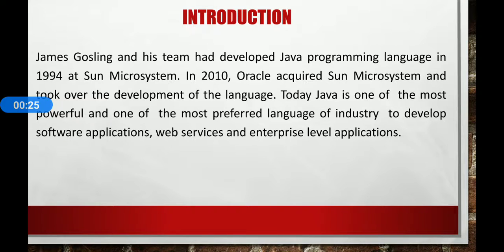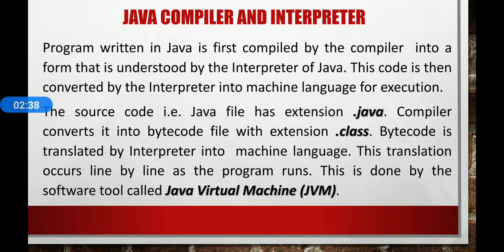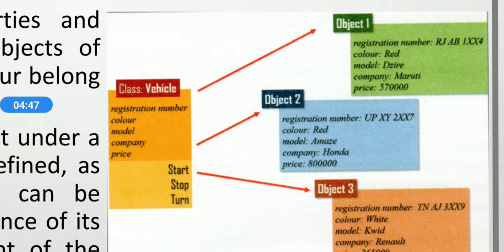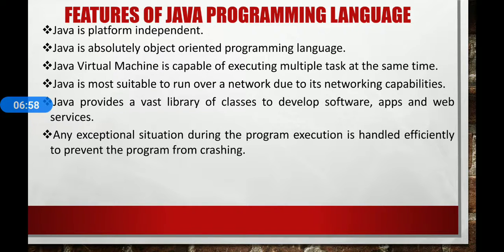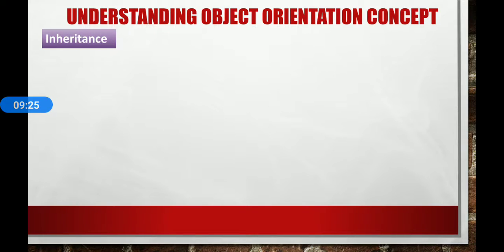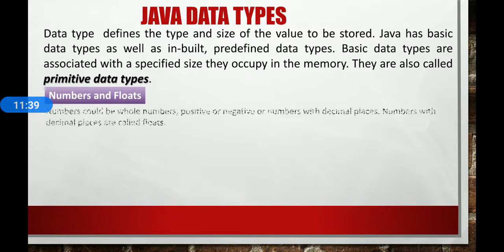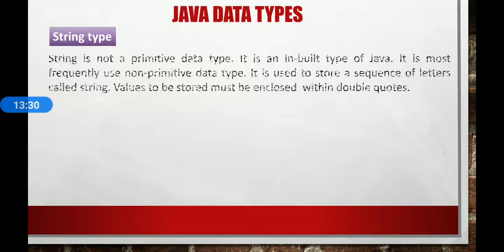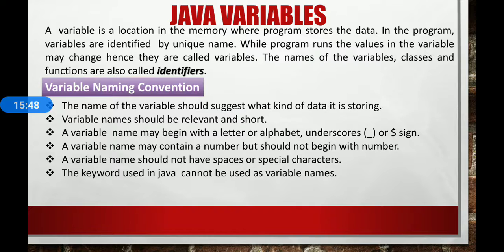Computer Clas 8 16 07 21